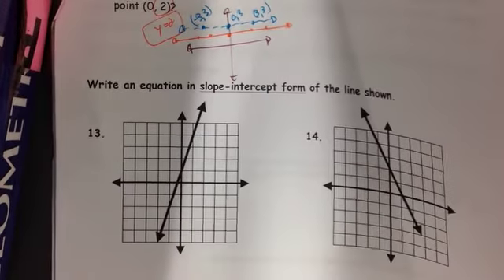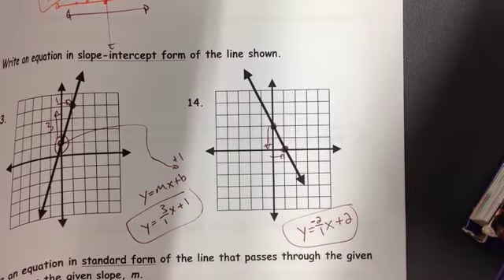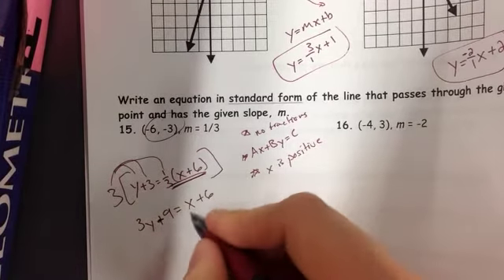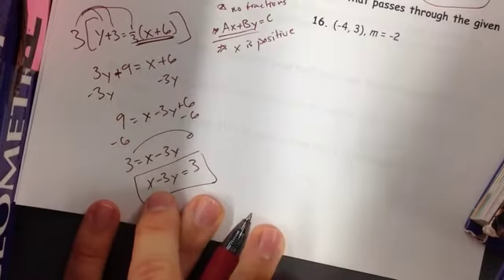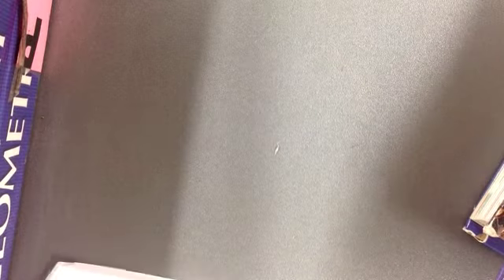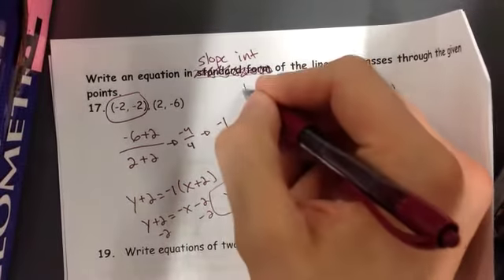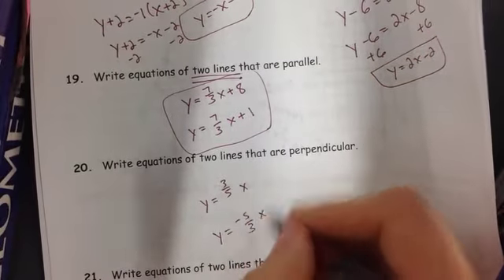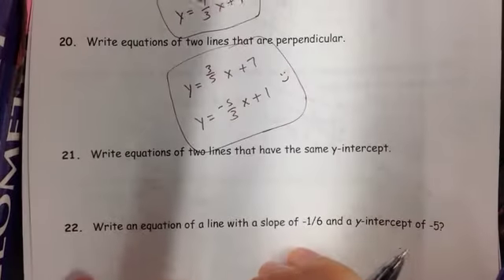Unit 5 B